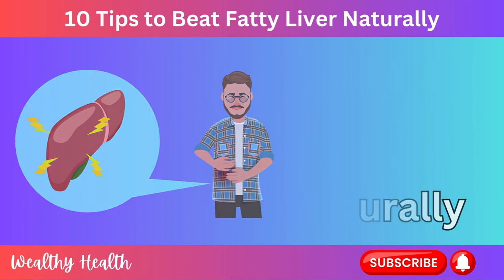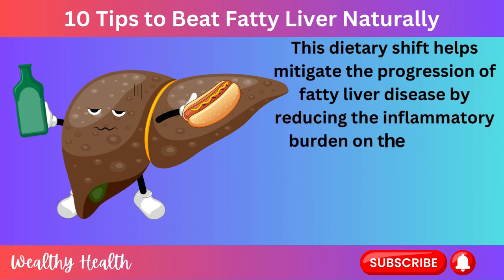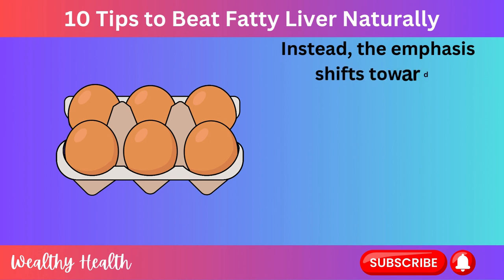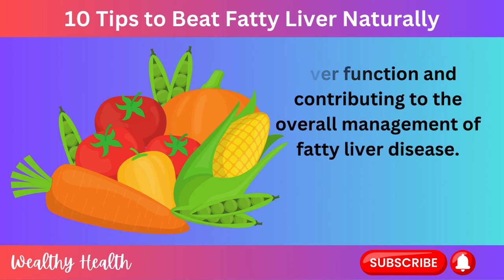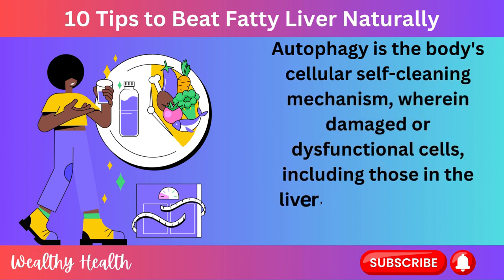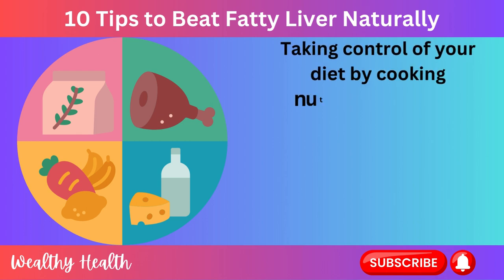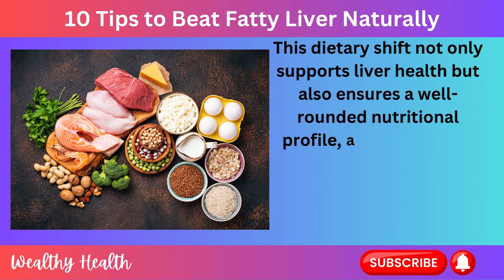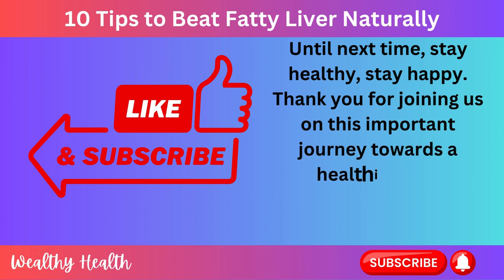The FASTEST Way to Reverse Fatty Liver, NATURALLY (10 Best Tips)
In this video we have provide 10 best tips to detox your fatty liver naturally.